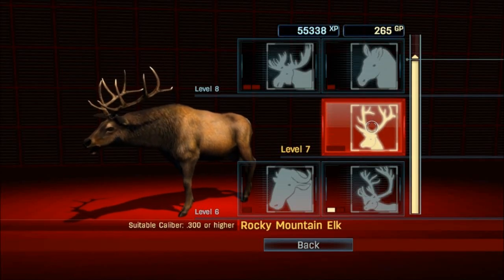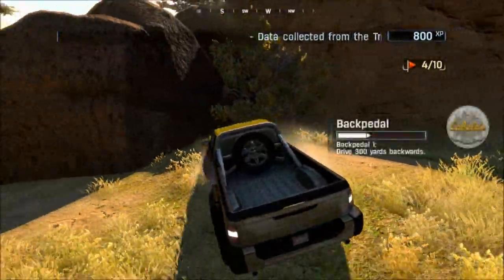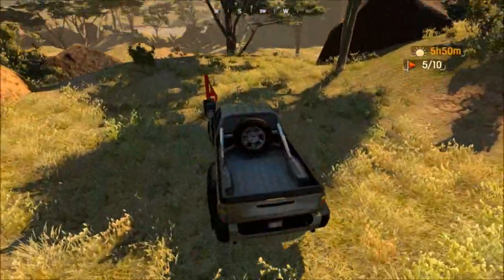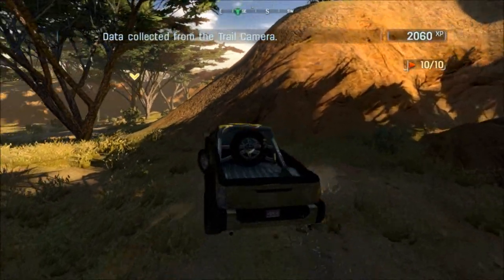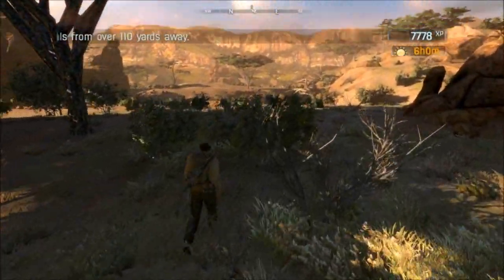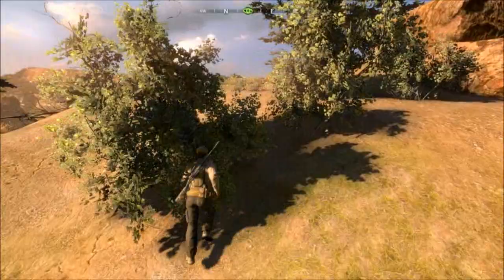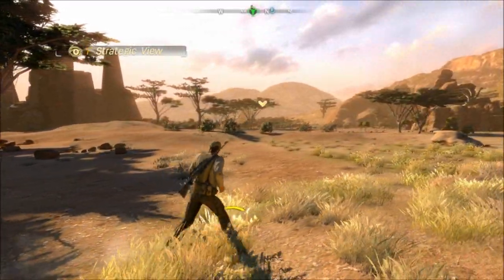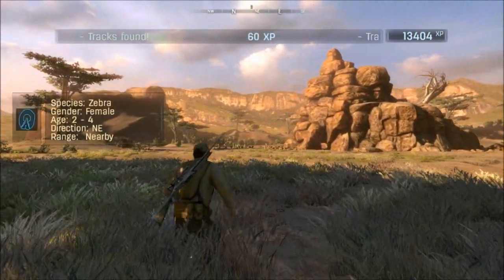Cabelas Hunting Expedition: Ep9 - Zebra